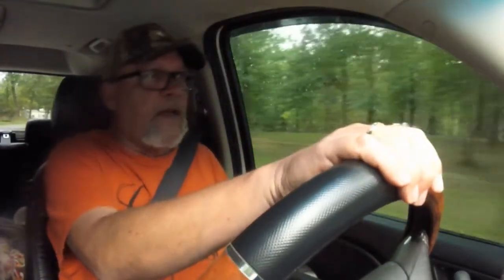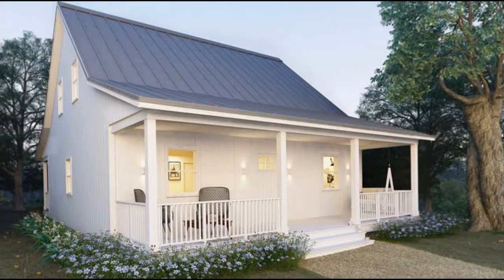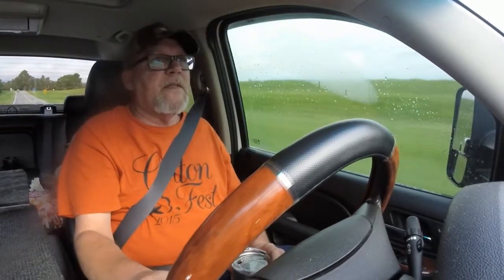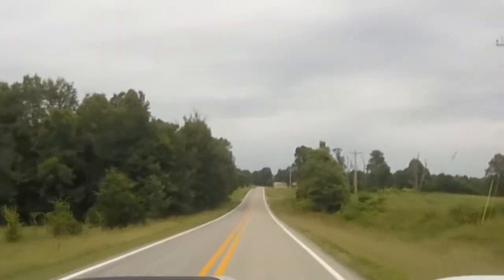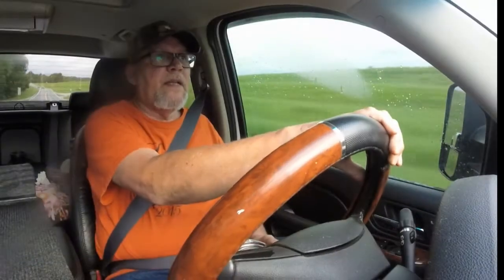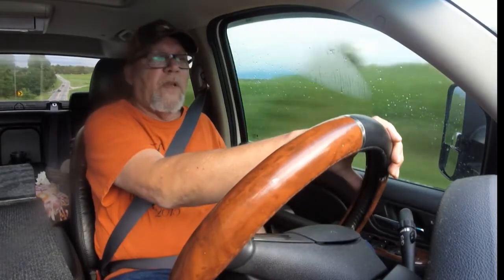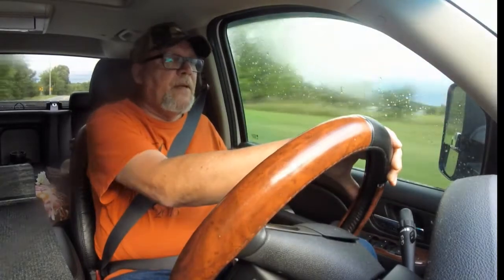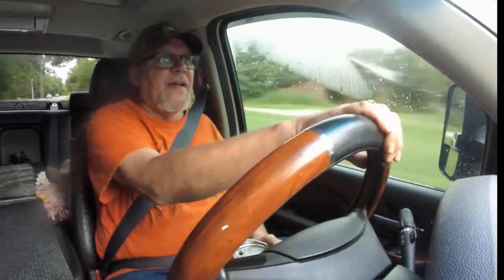What you need to know about a sewer system before buying land to build a home.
Do not buy land without a perc test first!

All is my mine and produced by me. If music is added supplied by:

A: The only restrictions on our music are:

1) You may NOT re-sell it as-is, (it MUST be used as part of some other creation like a video, audio re-mix, podcast, video game, commercial or on-hold telephone message)

2) You cannot claim the music as yours or deploy it in such a way that would prevent others from using the music as you have.